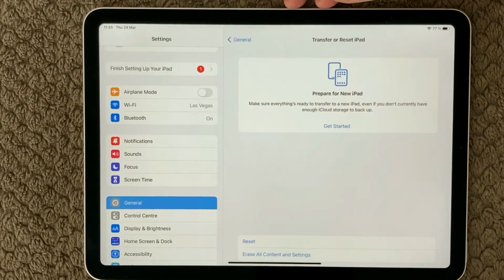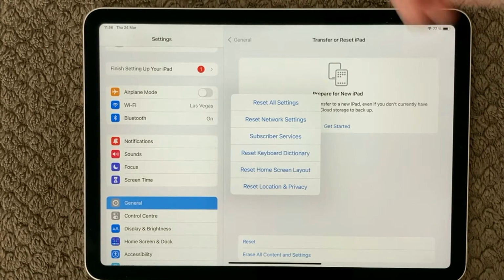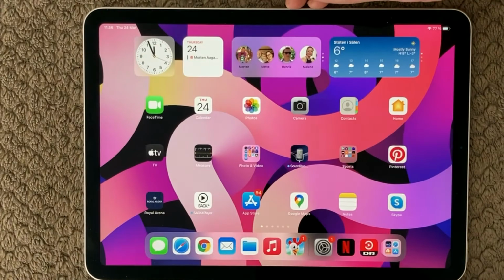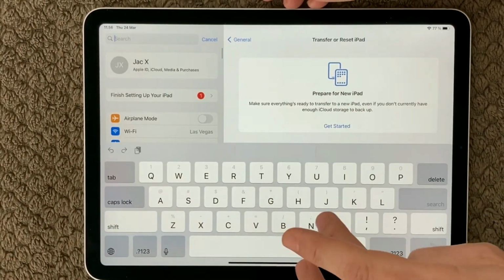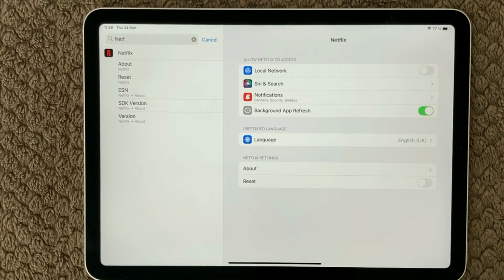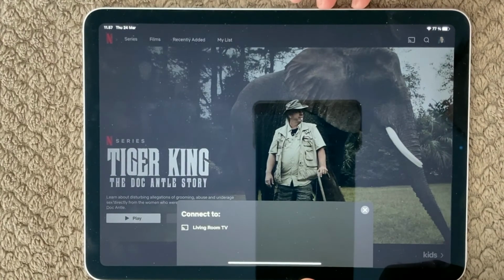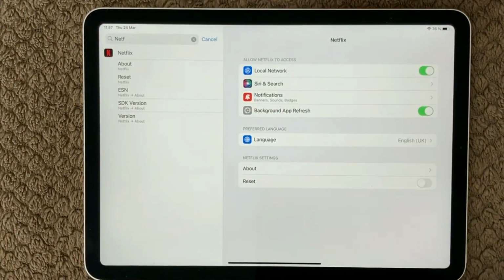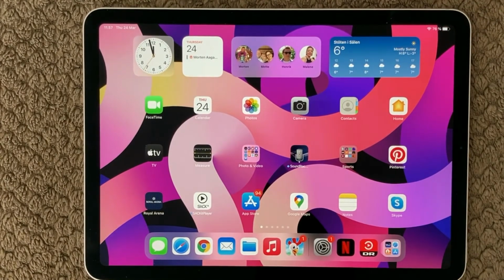iPad Cast And Streaming Issue From Netflix, How To Solve Issue With Cast To Chromecast or Apple TV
1. How do I allow an app to use a local network?
To do so, head to Settings - Privacy - Local Network on your iPhone. Any app that has requested permission to access your local network will appear here. Apps with a green switch have access to your local network, while apps with a grayed out switch do not.

2. How do I give my IPAD local network permission?
Step 1. Make sure that local network access is enabled
On your iOS device's home screen (iOS 14 or later), tap Settings.
Tap Privacy. Local network.
Turn on local network access for the app(s) that you would like to allow network access. This will allow permissions for your device to discover Cast-enabled devices.

3. Reinstall the App that is nor working, this will reset the settings for the App and clear the cache.

Why is my Chromecast device not showing up?
If your Chromecast is not showing up on Android Phone, try restarting your Chromecast. If you can't see a cast icon on content, there may be a connection issue between your device and your Chromecast. Any content that is compatible with a Chromecast will have the cast icon ready.

Why is Netflix not casting to Chromecast?
Check your connection

Chromecast needs to be on the same Wi-Fi network as your mobile device. Some home networks have two different connection types: 2.4 GHz and 5.0 GHz. Make sure your Chromecast and your mobile device are using the 5.0 GHz connection.

Why does YouTube keep disconnecting from Chromecast?
If Chromecast keeps disconnecting, factory reset your Chromecast device. Also, Check whether your Chromecast is properly connected to your WiFi network. If not, reset your Wi-Fi and update the firmware.

Why are my YouTube videos not loading on iPad?
In most of the cases, a poor network connection is the cause of the "YouTube won't play on iPhone/iPad" issue. You can simply turn off your WiFi network connection and then turn it on again or reset network settings on your iOS device by going to Settings - General - Reset and clicking Reset Network Settings.

Why is YouTube not working on my Chromecast?
If YouTube is not connecting to Chromecast, disconnect your phone from WiFi and close completely out of the Chromecast app. Once it is no longer running, open the Chromecast app back up and reconnect your phone to WiFi to allow for a sort of reset, which should cause a connection to come back.